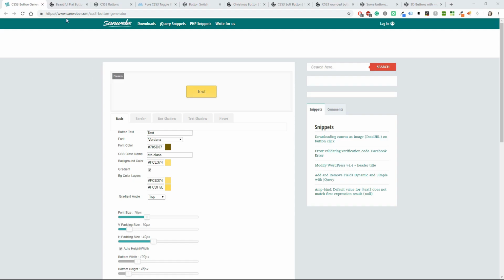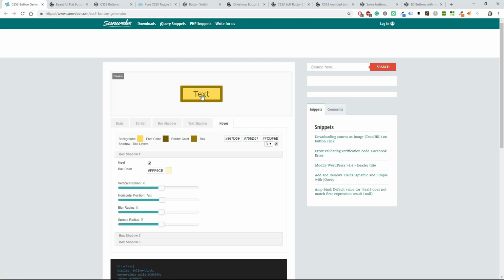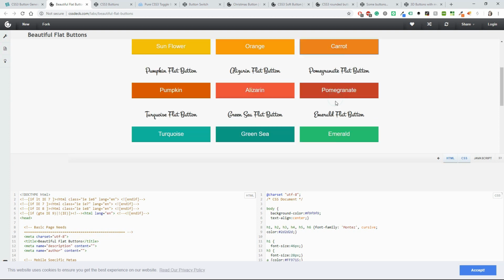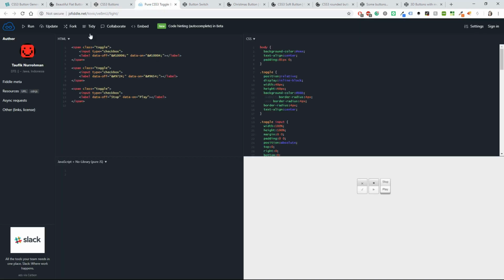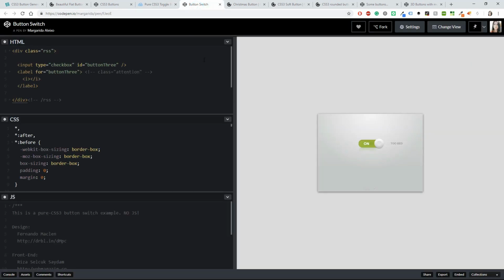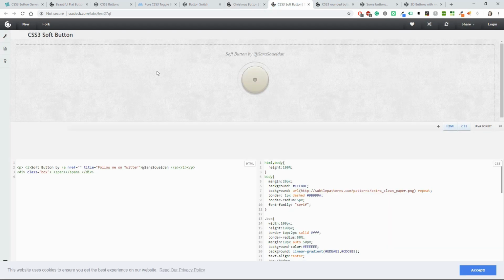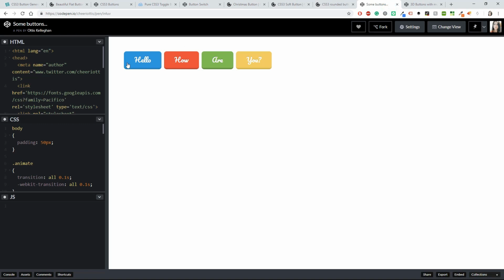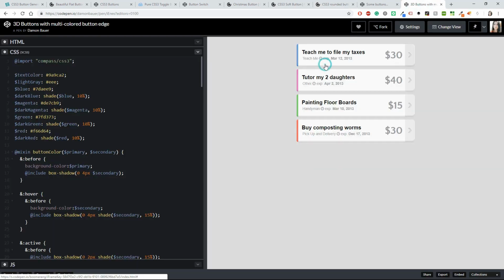Simple CSS3 buttons site generator and examples (codepen, jsfiddle, cssdeck)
Hello, I am Eleftheria,  click on the description to find more :)